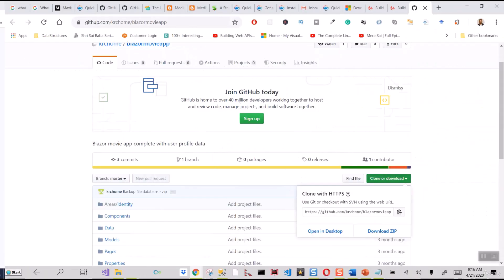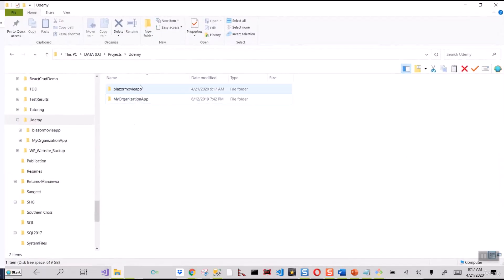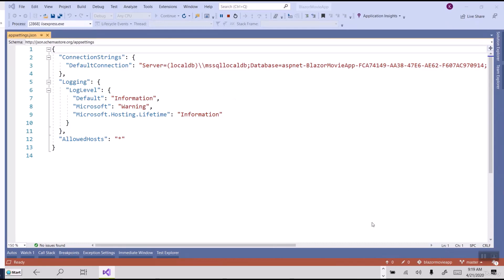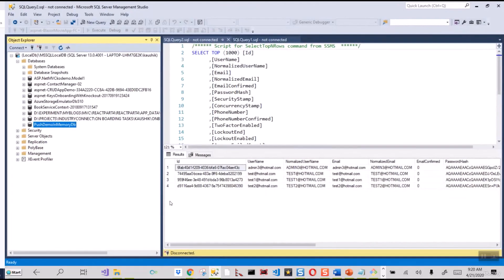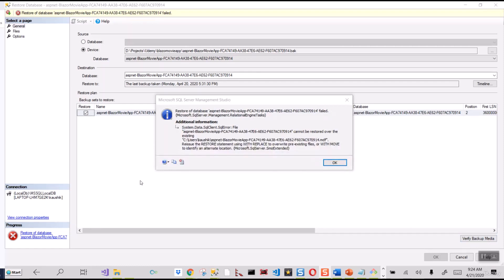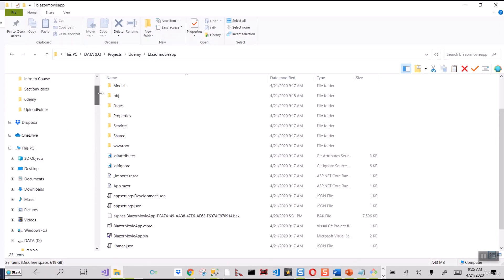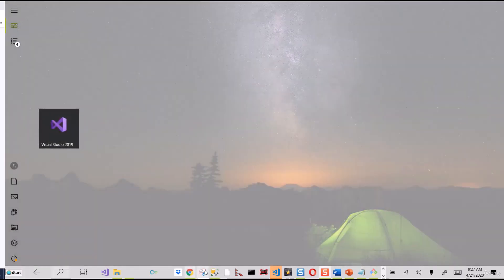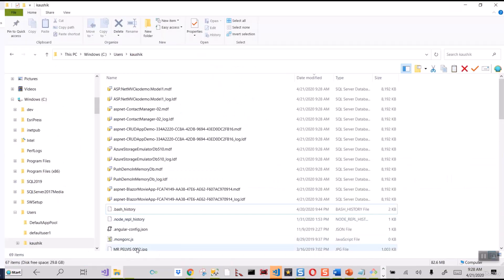How to Solve "Restore Of Database Failed on MS-SQL Server" Error?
Welcome aboard the courses |How to| |Solve| |"Restore Of Database Failed on MS-SQL Server|" |Error|
I share my experience of solving a particular use case of this error. I faced this error while trying to restore the SQL database from a backup set. This was while explaining the students how to simulate a CRUD application using a GitHub cloned repository and the restored database from a backup.